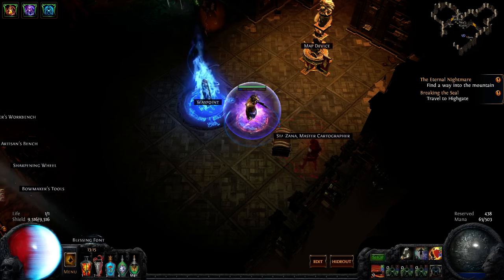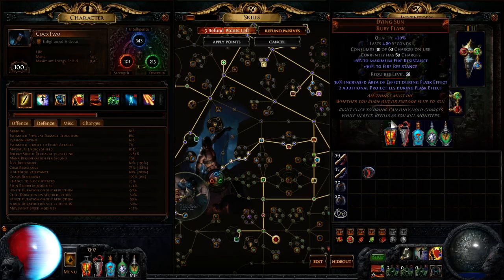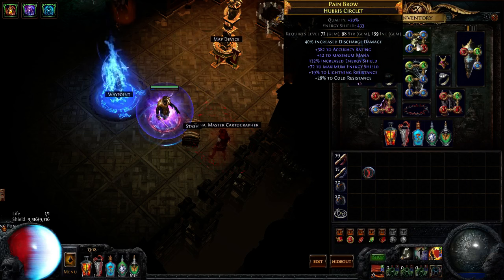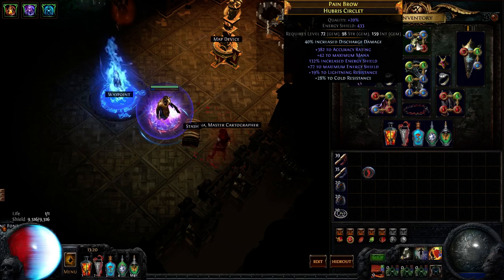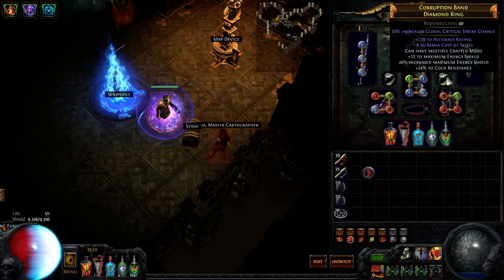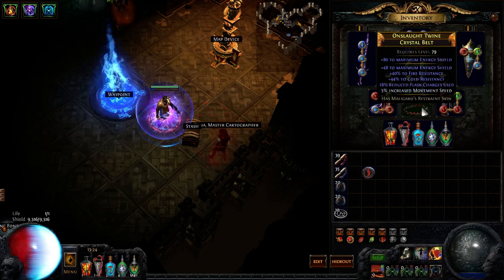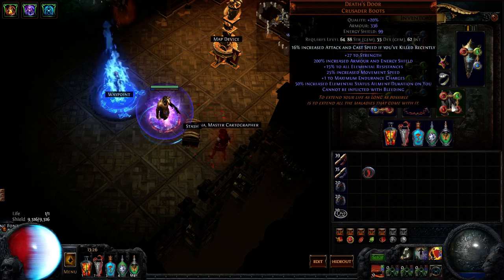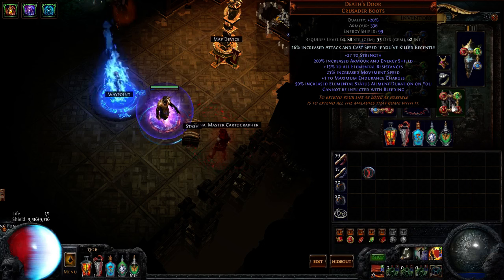[2.5.2] Cospri's Discharge Rant/Guide